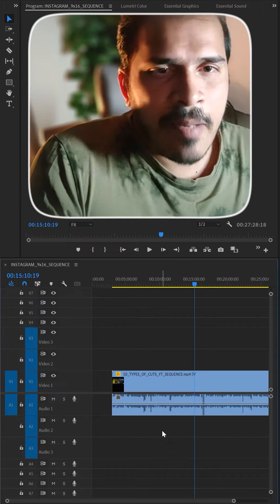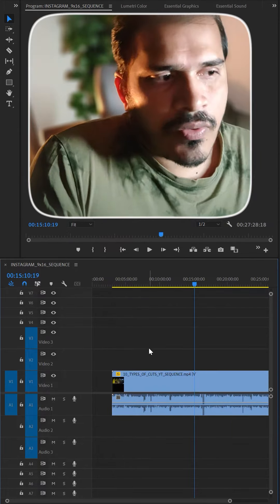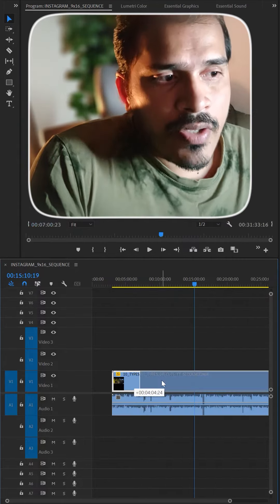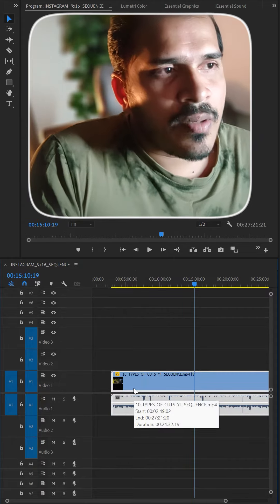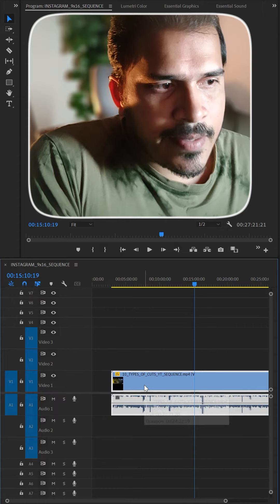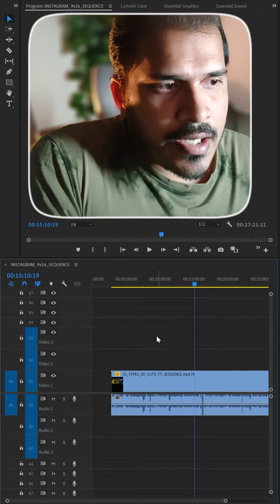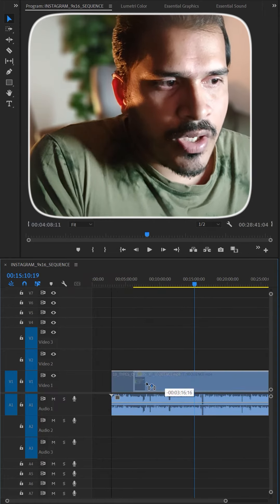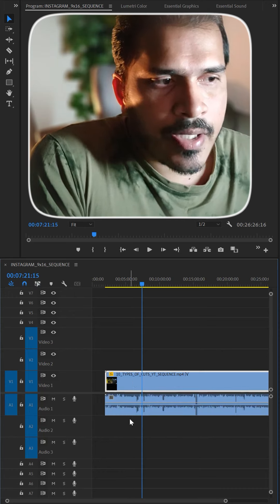FIXED ! Video & Audio not moving same time